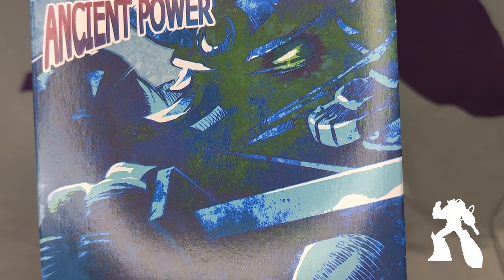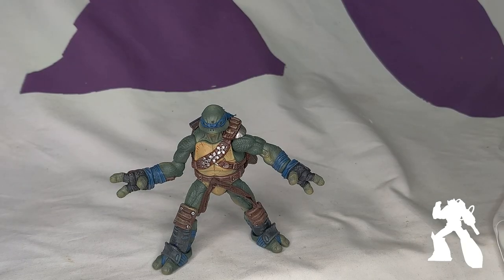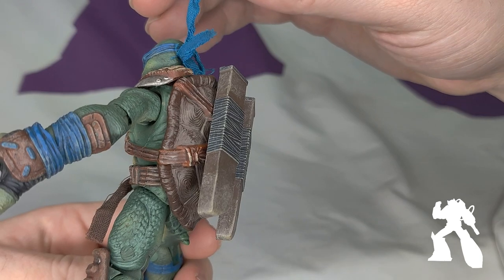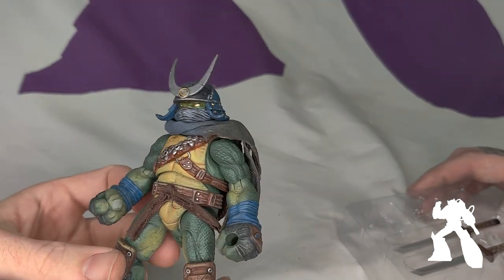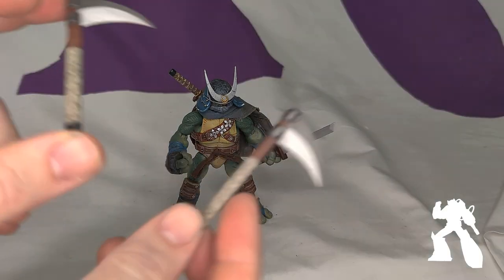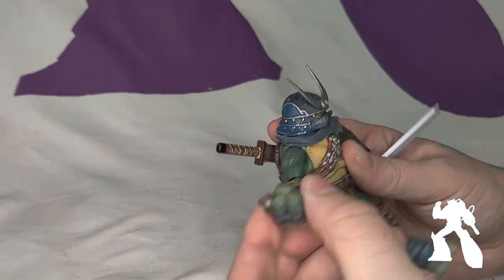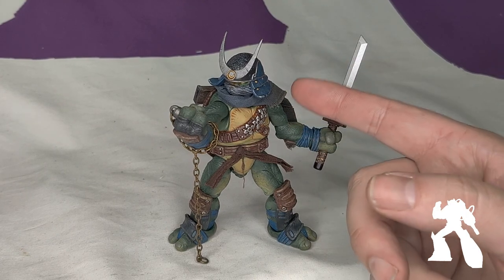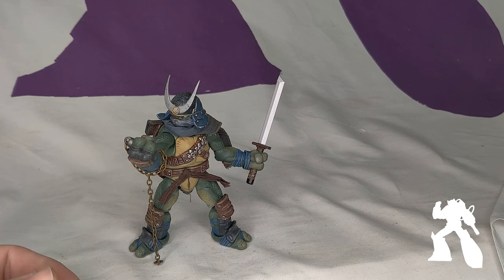Fury Toys Saumari Turtles Spring - Toy Review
Wilson and Toast take a look at the Samurai Turtles Spring from Fury Toys.  I may look like another Turtle, but it's definitely not that.

(0:00) Intro
(1:22) Price
(1:26) Scale
(2:06) Paint and Sculpt
(3:46) Accessories
(6:00) Articulation
(6:44) One Foot Test
(7:09) Final Thoughts
(9:16) Outro